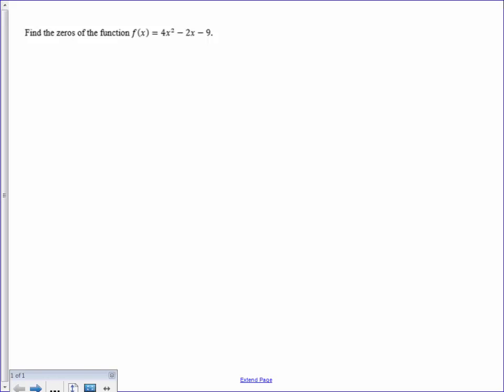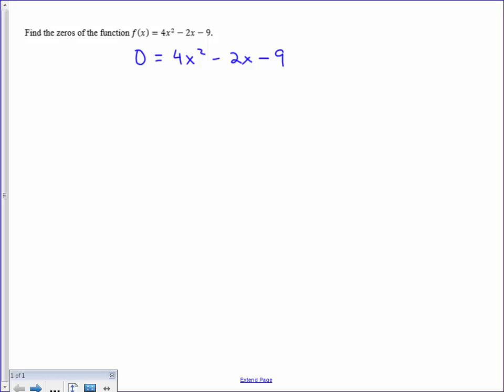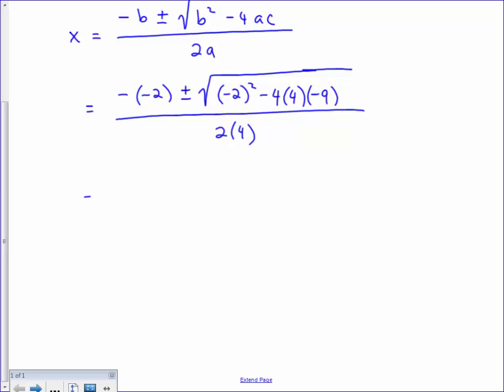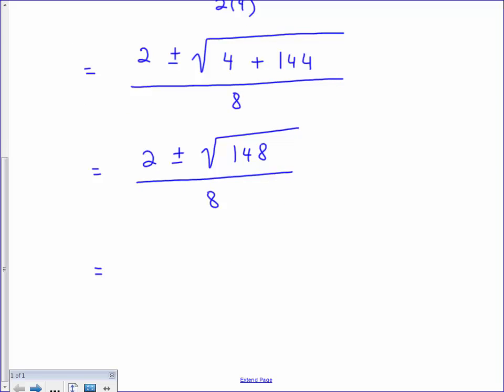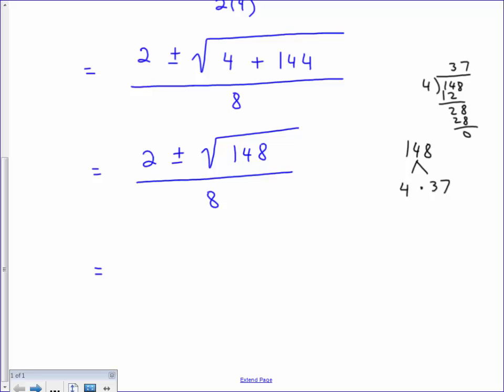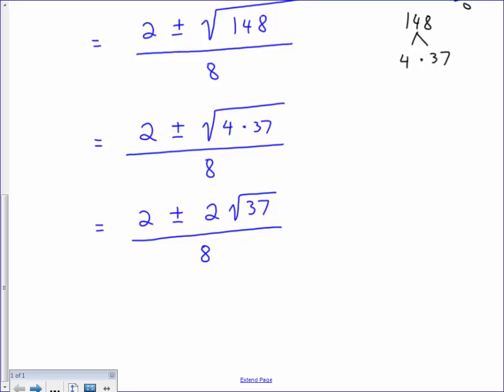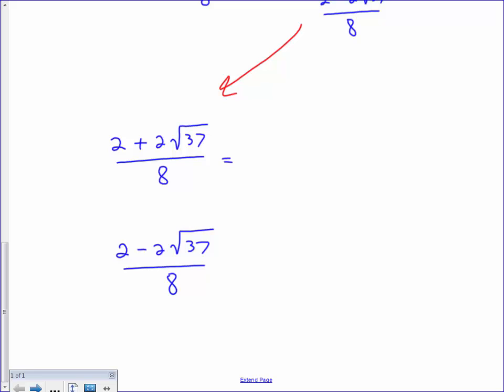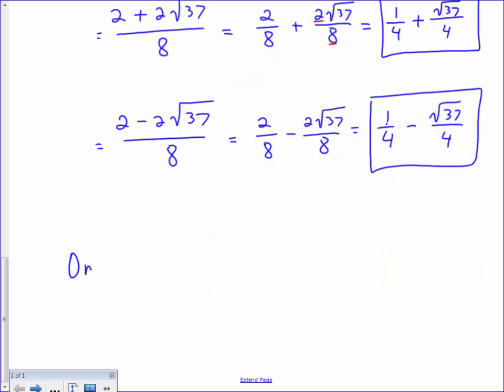Math 1314 - 3.2 Pg 85 - Ex 2